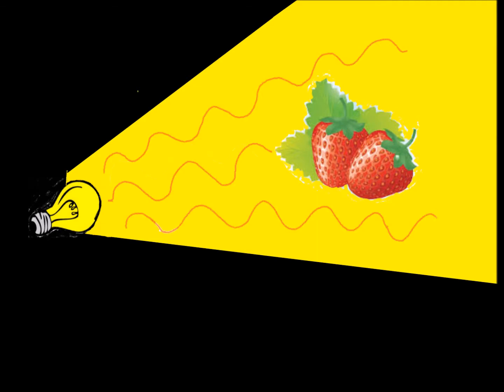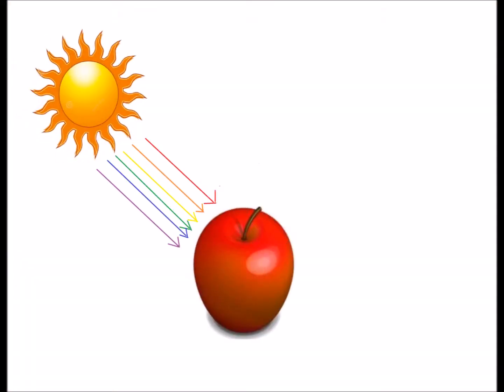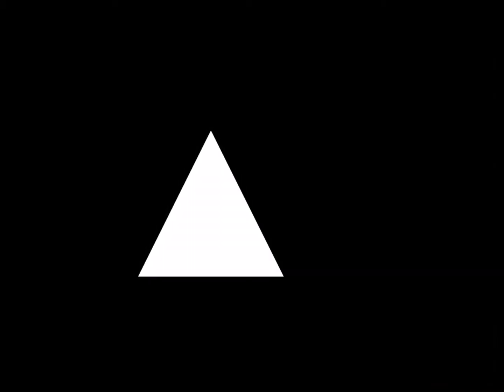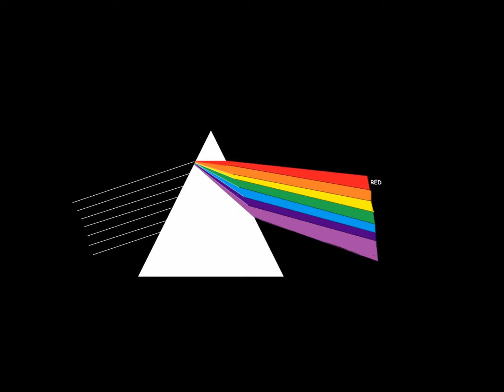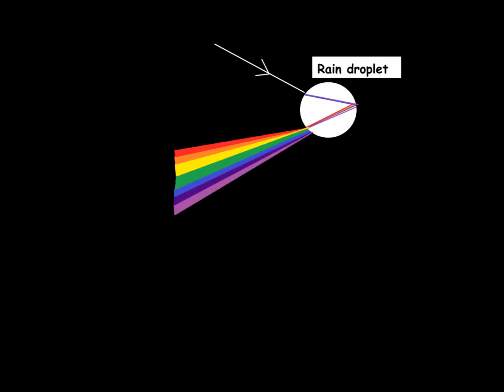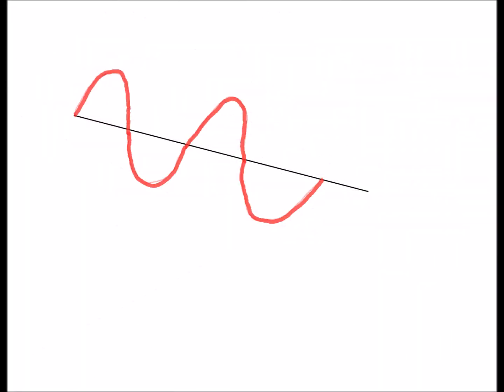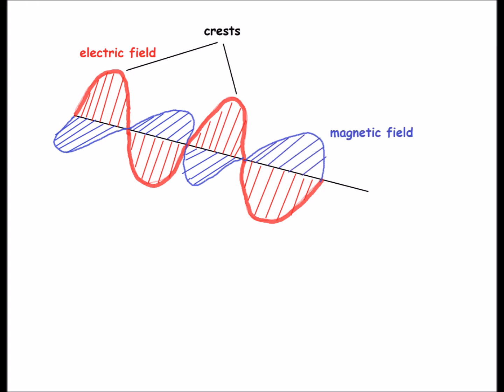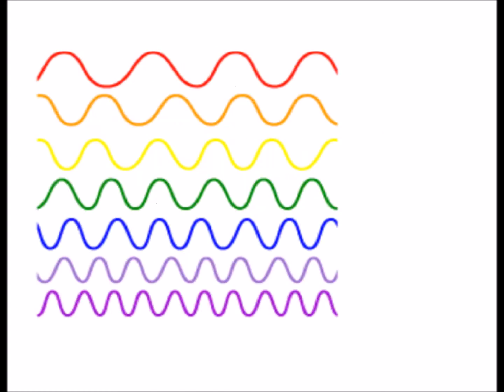What is light made of ?